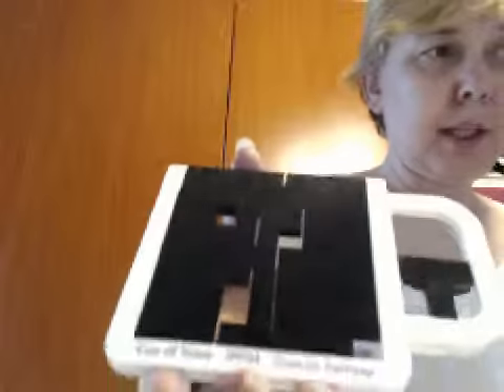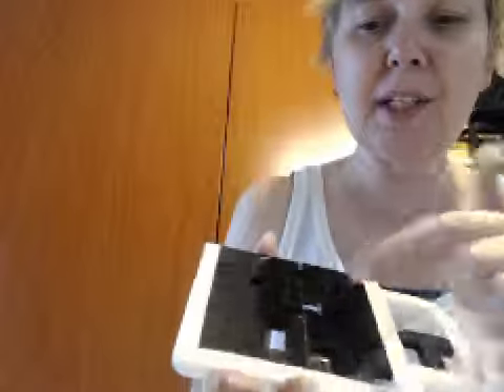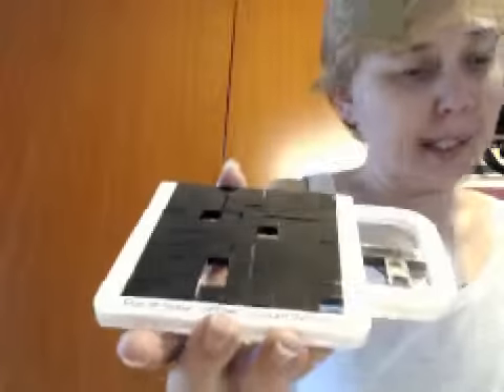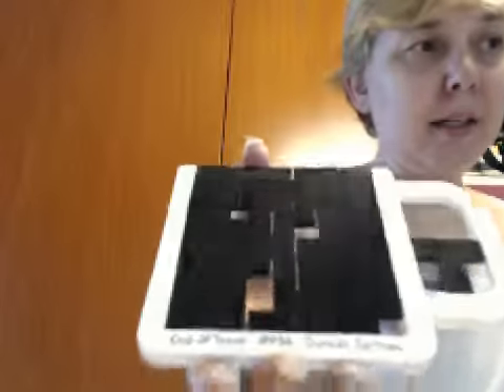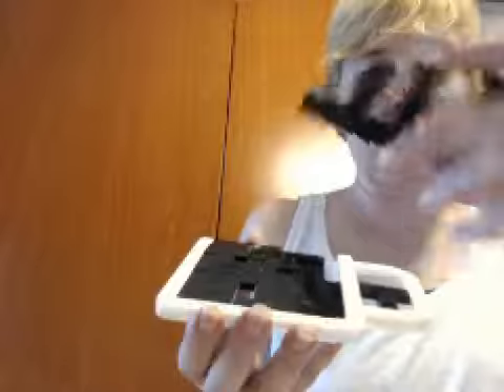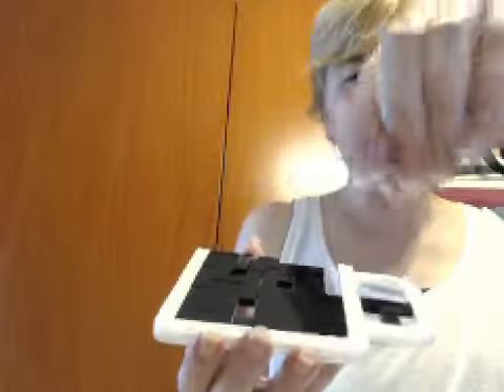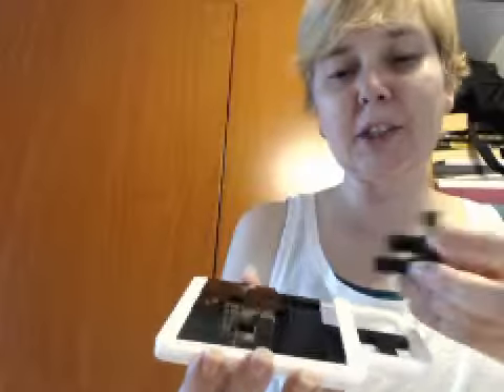cup of tease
Designed by Jennifer Ramsay
exchanged by Duncan Ramsay